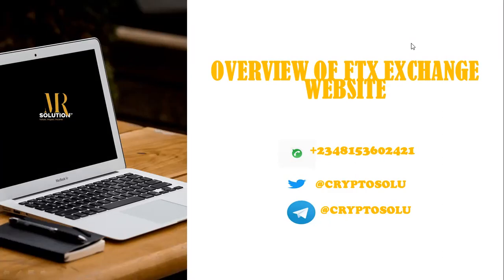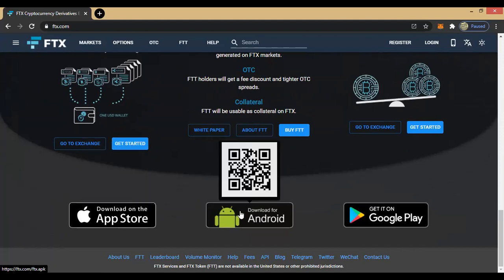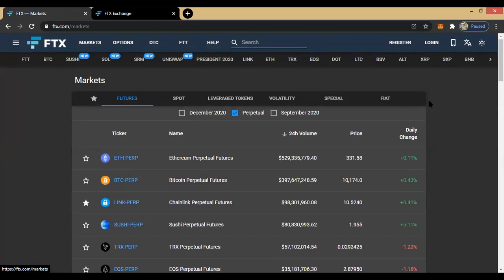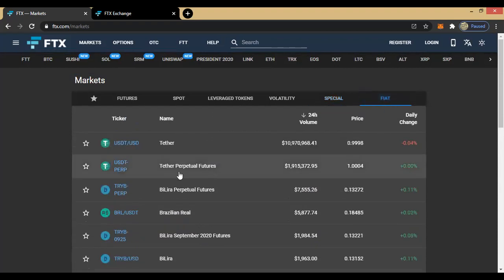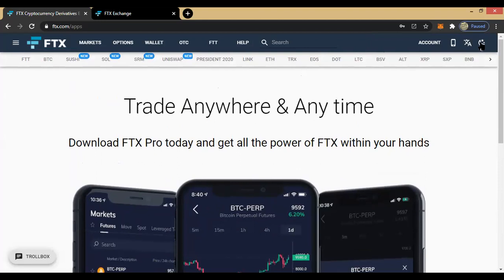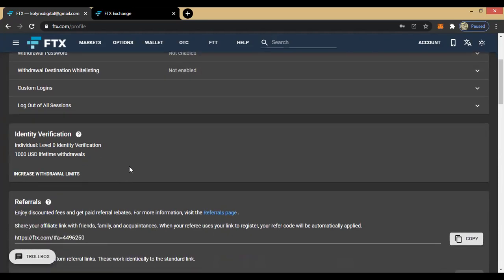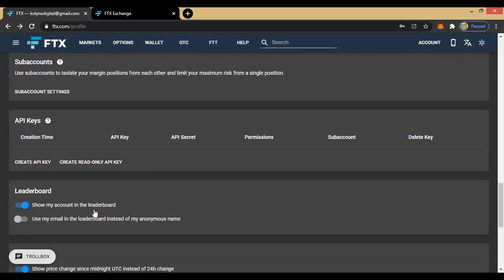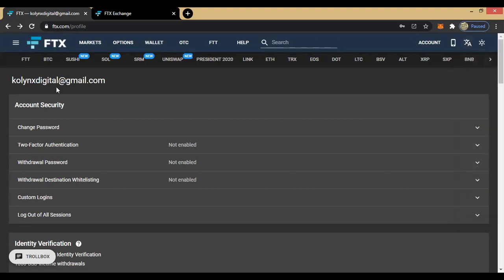OVERVIEW OF FTX EXCHANGE WEBSITE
This video serves as an introduction to FTX Exchange website.

It also looks at the overall functions of the segments of the exchange and how you ca get verified on the exchange without much ado.